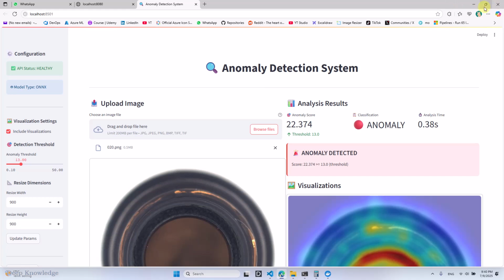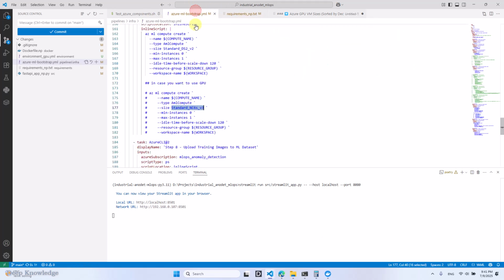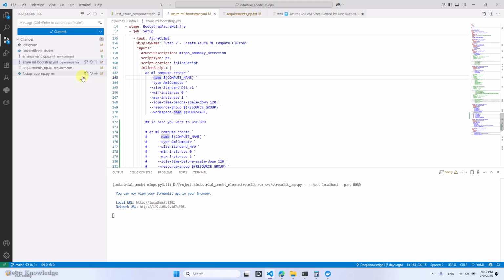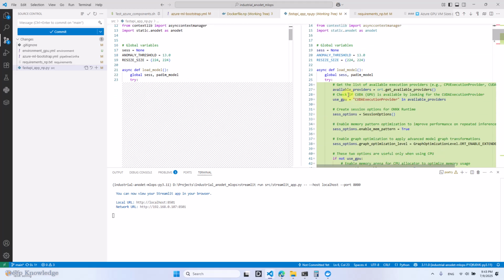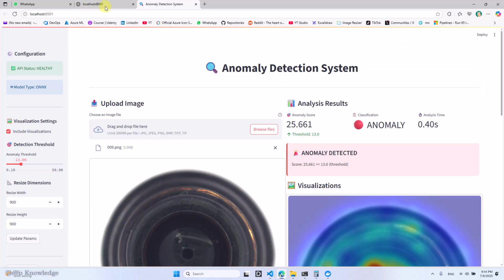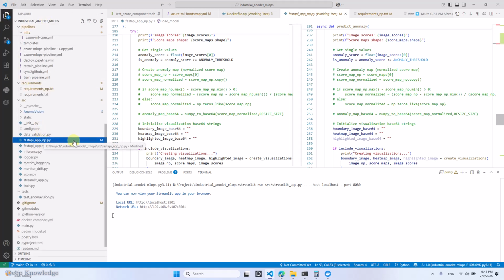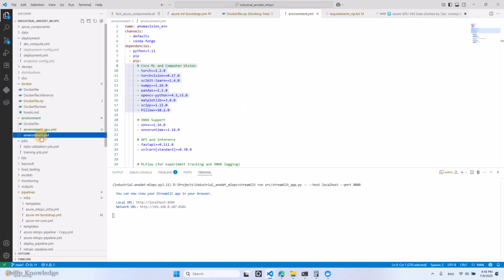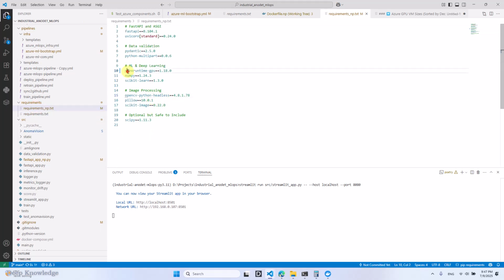FastAPI + GPU Magic!⚡ Real Time Anomaly Detection with ONNX CPU & CUDA Ready!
🔍 Deploy ONNX Models in Real-Time using FastAPI & ONNXRuntime – Scalable on CPU & GPU!

Are you looking to deploy machine learning models without PyTorch or TensorFlow at runtime? Want to support CUDA GPUs and CPUs seamlessly using `onnxruntime`? Whether you're just starting out or an experienced ML Engineer – this is the only tutorial you need! ✅

In this end-to-end video, we build a production-ready Anomaly Detection API using:
- 🖼️ `FastAPI` for blazing-fast, asynchronous web service
- ⚙️ `ONNXRuntime` with GPU acceleration
- 🧠 NumPy for postprocessing (no PyTorch dependency!)
- 🎨 Custom anomaly visualizations (boundary, heatmaps, and more!)
- 🔁 Batch prediction support
- 📊 Configurable thresholds and image preprocessing via API

- 🧑‍🎓 Beginners: who want to understand how to deploy ML models step-by-step using modern tools
- 👩‍💻 Pros/ML Engineers: who need GPU-accelerated ONNX serving and want a real-world, clean, testable API
- 🧠 Researchers: who want fast iteration and scalable inference
- 🛠️ Hobbyists & Hackers: building awesome CV projects at home or for hackathons

 💡 What You'll Learn in This Video:
✅ How to build a FastAPI app with ONNXRuntime that runs on both CPU and CUDA GPU
✅ How to dynamically detect GPU availability at runtime
✅ How to preprocess images using PIL and NumPy without external dependencies
✅ How to return meaningful visual anomaly maps: heatmaps, framed boundaries, and highlights
✅ How to batch process images with minimal memory footprint
✅ How to switch thresholds and resolution on the fly via `/config`
✅ How to structure your FastAPI project for production & scaling
✅ How to build and export an `environment.yml` for `onnxruntime-gpu`

 📦 Included Tools & Technologies:
- `FastAPI` 🔥
- `ONNXRuntime` (GPU + CPU switching)
- `NumPy`, `PIL`, `cv2`
- `Uvicorn` ASGI Server
- `conda` / `venv` with GPU-ready setup
- Advanced visualizations from `static.anodet`

 📁 Bonus!:
- 🧪 Production-ready API endpoints (`/predict`, `/predict-batch`, `/health`, `/model-info`)
- 🖼️ Auto-generated docs via Swagger (`/docs`) and ReDoc (`/redoc`)
- 🧩 Modular codebase for customization and integration
- 🧾 Easy-to-follow `environment_gpu.yml` for conda setup
- ✅ Fully Torch-free inference pipeline!

You won’t just *watch code*—you’ll learn how to:
- Think like a Software Engineer deploying real-world ML
- Optimize performance for inference speed & memory
- Structure and maintain a clean, testable FastAPI project
- Handle visual outputs for industrial-quality Computer Vision

💬 Have questions or want me to explain something in more detail?